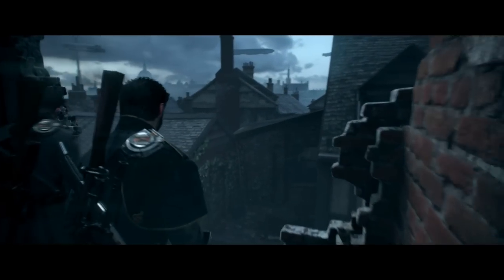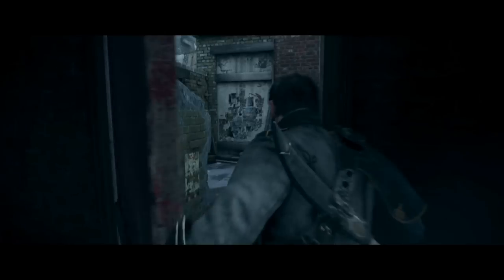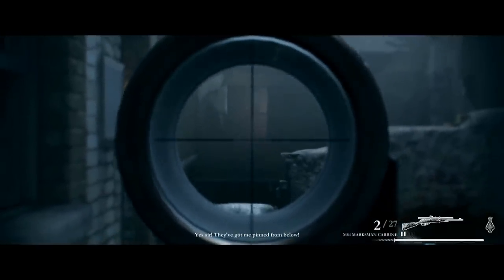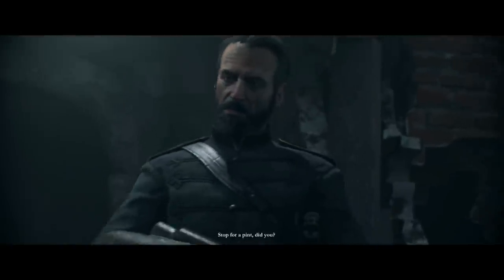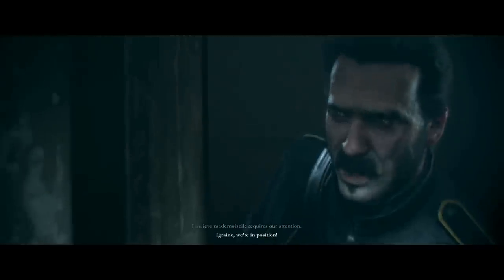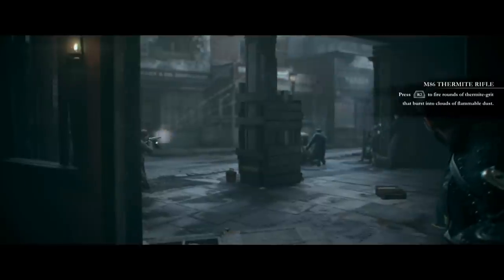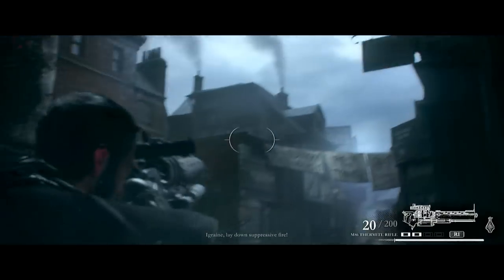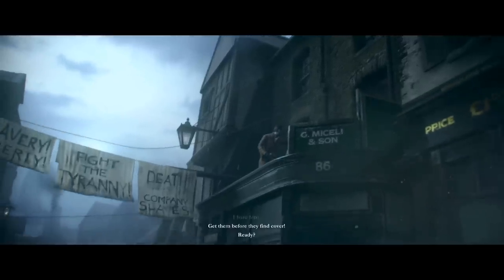The Order: 1886 - Part 5 - Thermite Gun (Let's Play / Walkthrough / Gameplay)